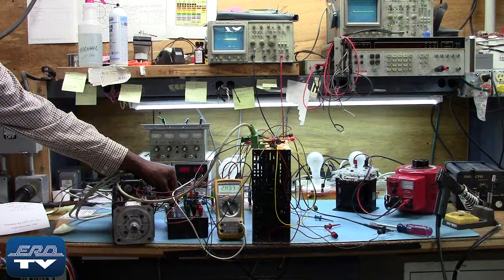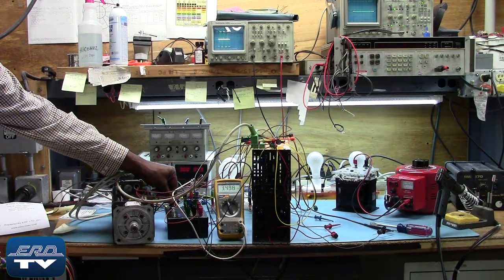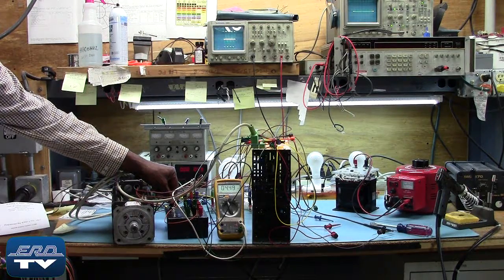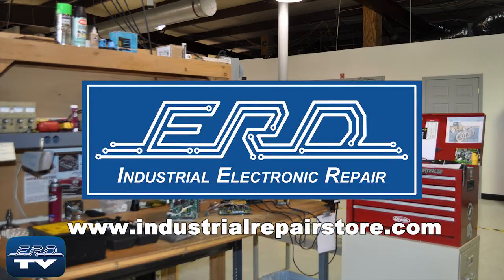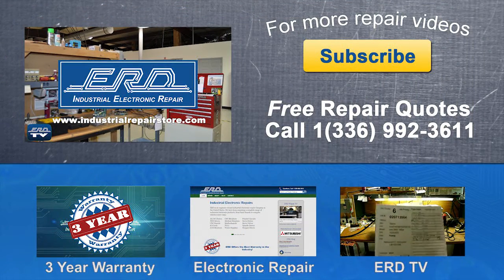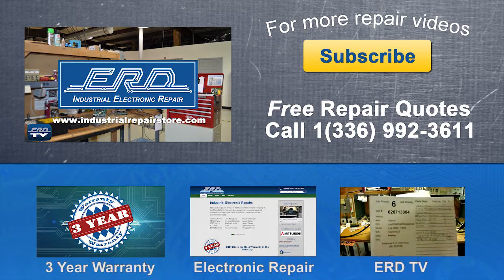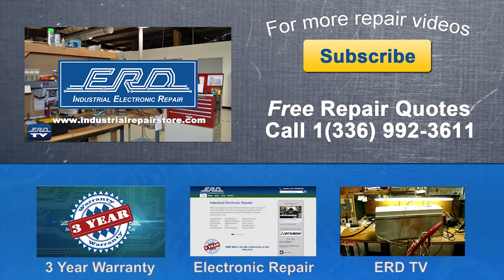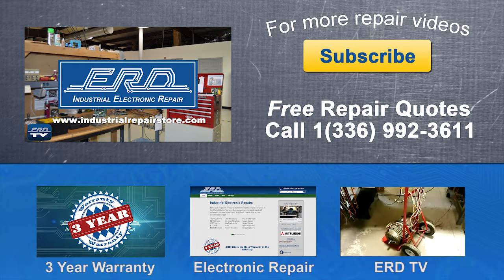Baumuller Bum 25-25-30-60-30-0 ac servo motor controller Repaired by ERD with a 3 Year Warranty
ERD repairs ac servo motor controllers like this one made by Baumuller as well as all other Industrial Electronics. We also offer a same day quote on all our repairs.
This Baumuller Bum model is an AC servo motor controller used in the CNC, tooling, machinery, and automation assemblies.
Here you see the Baumuller being tested with to insure proper operation after the repair.

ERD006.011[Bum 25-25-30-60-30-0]